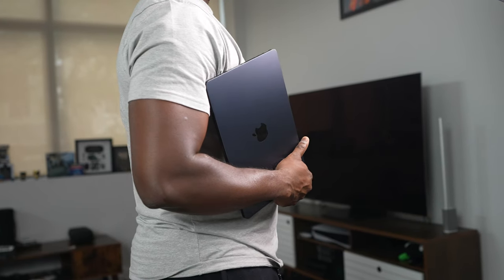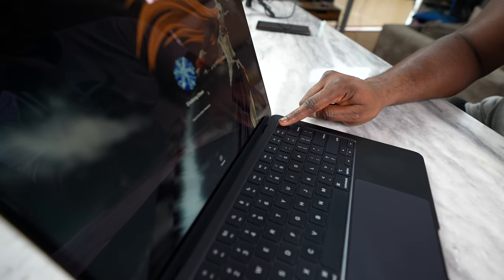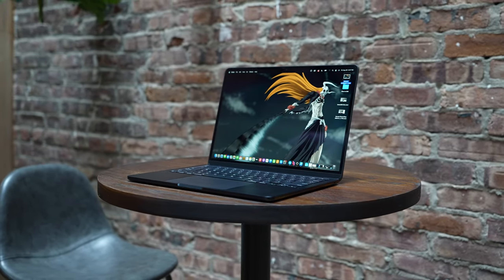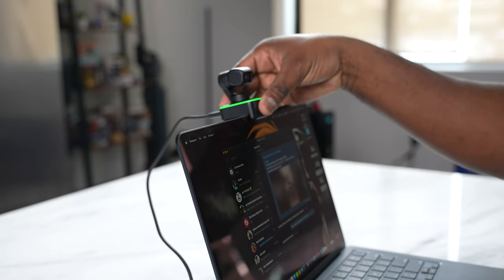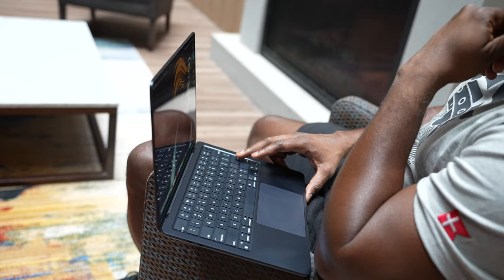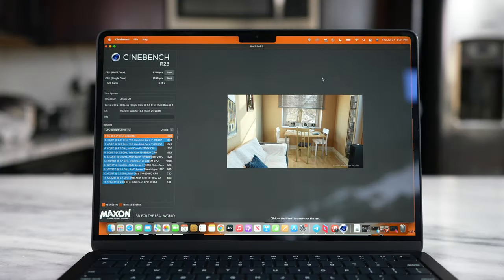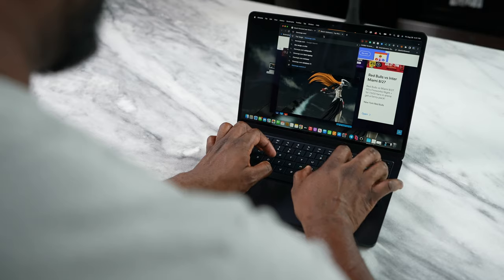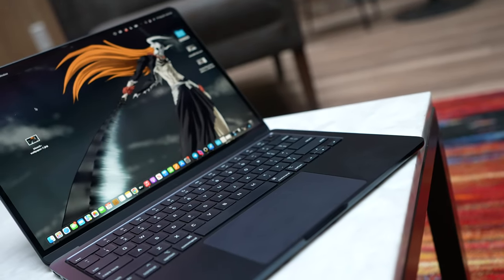Windows user Switches to Macbook Air M2: For 30 Days!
The best webcam you can get right now, especially for your new Macbook Air M2. A device as a PC user, I recently switched to for 30 days as my dedicated machine to see how well Apple's latest Laptop handles and if I should stay